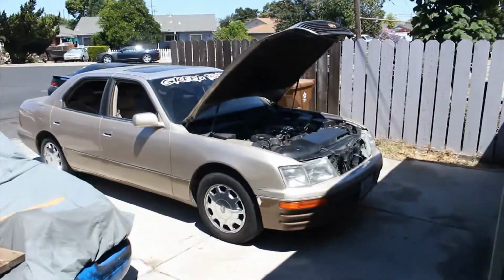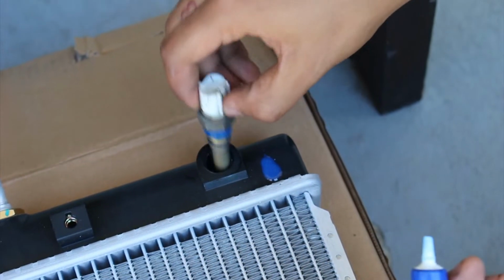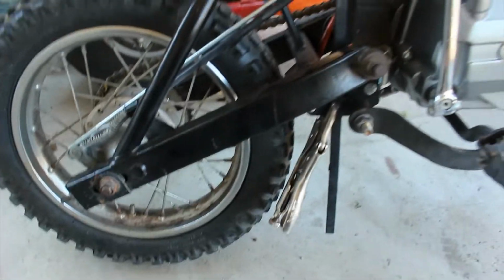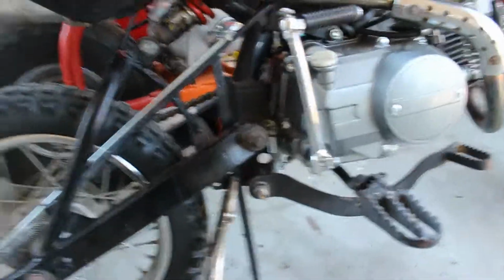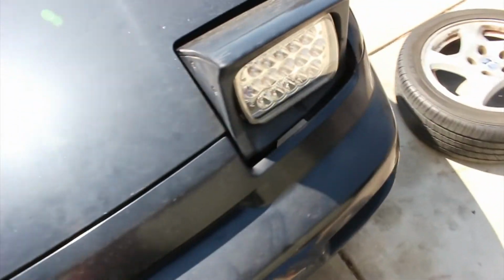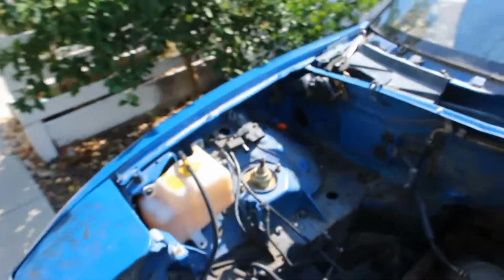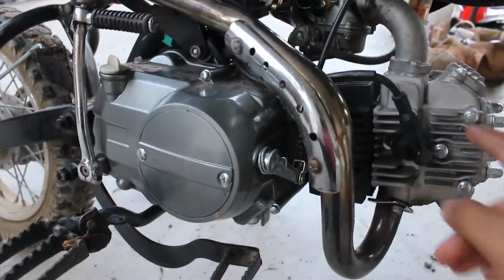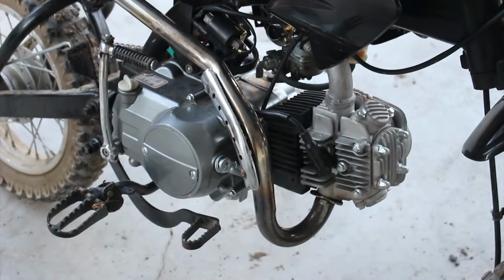How to change the Radiator on a 96 Lexus LS400 / Pitbike rear brake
like the title says bro cmon